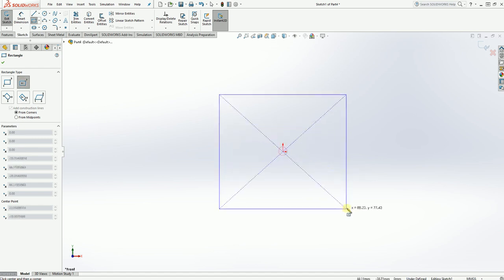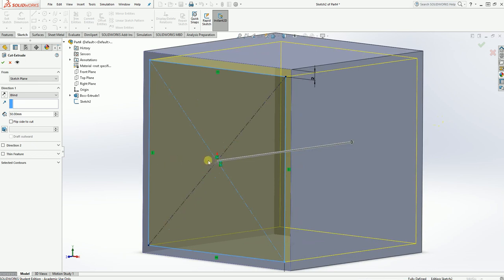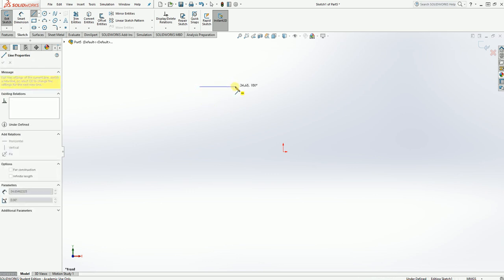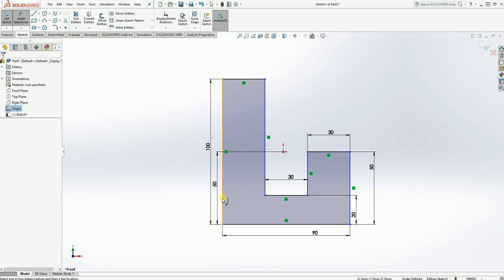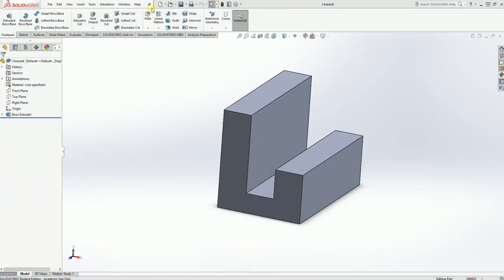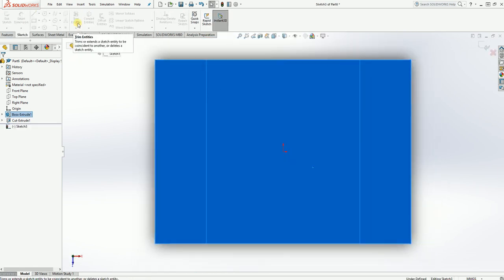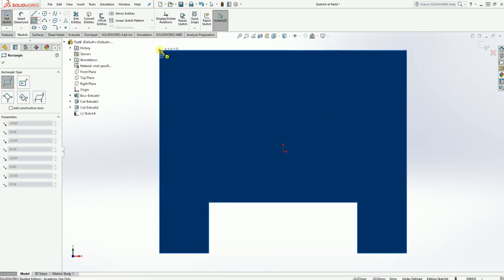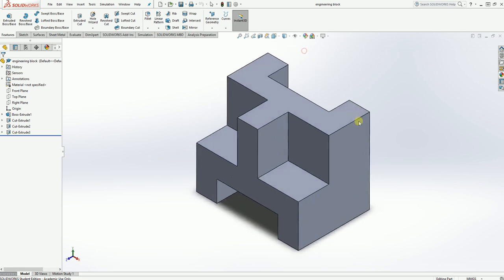Practice shapes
After the Basics Pt1, these are simple objects for you to practice modeling